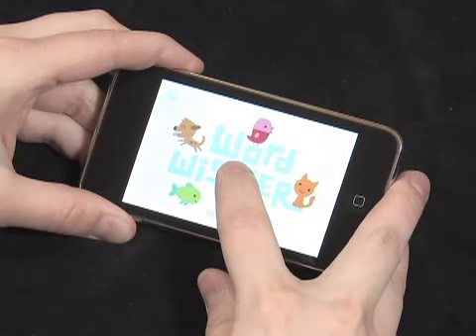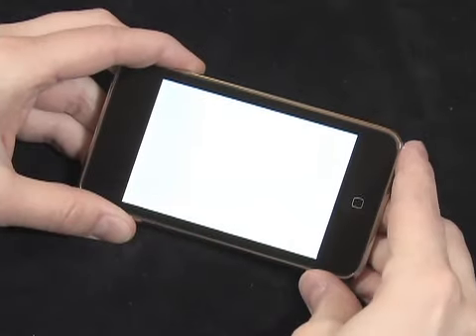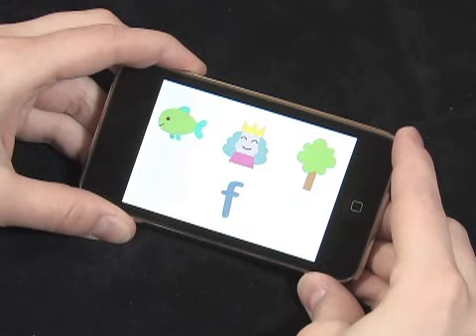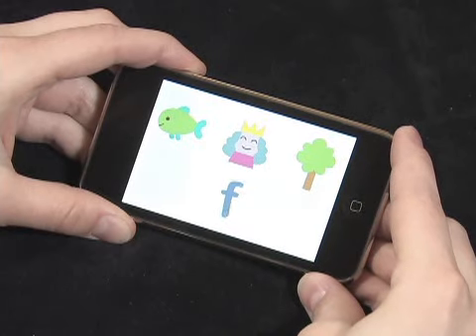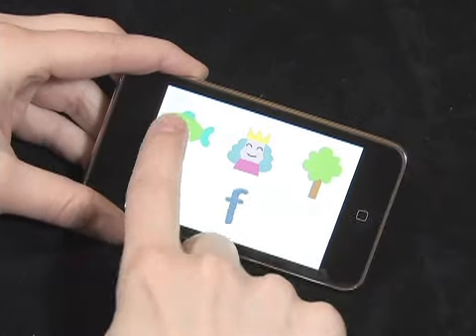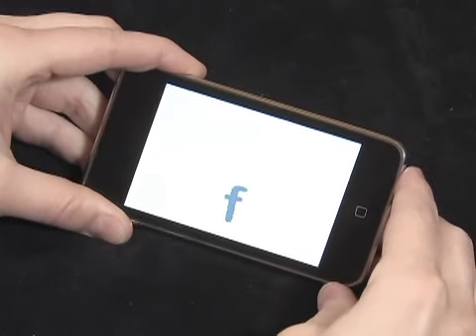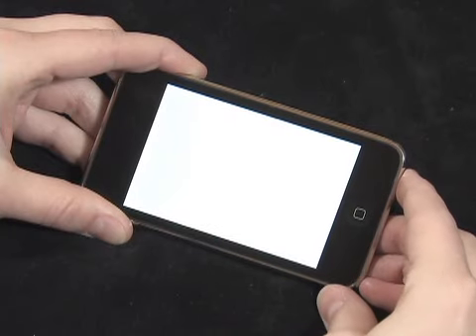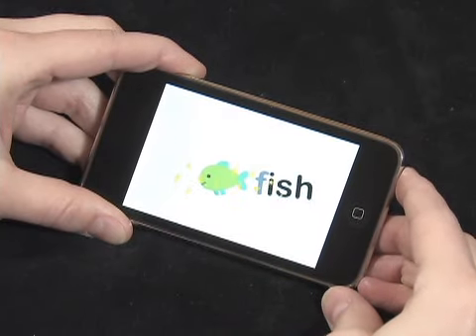Word Wiggler - the preschool alphabet game from Tickle Tap Apps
Word Wiggler is the wonderfully whizzing, whirring alphabet and word game. Children tap to choose which colorful object starts with the alphabet letter wobbling onscreen. If its a match they can tap, drag and shake to make their word wiggle, spin, bounce and shoot tiny gold stars. Word Wiggler makes learning about letters and words a moving experience. Give it a whirl!